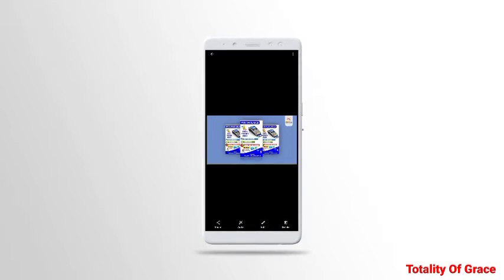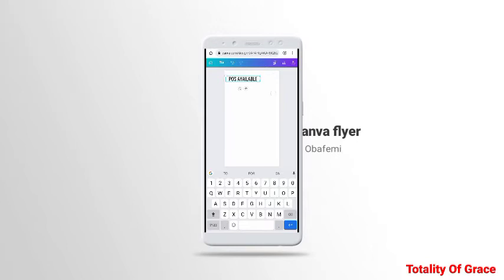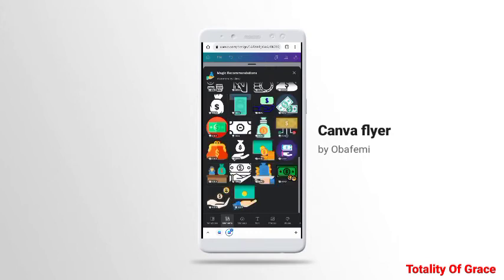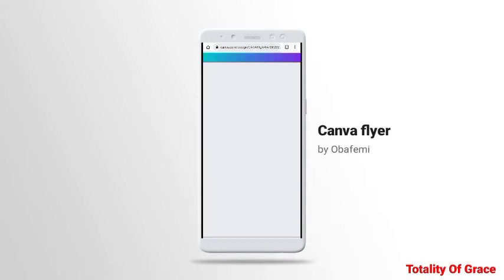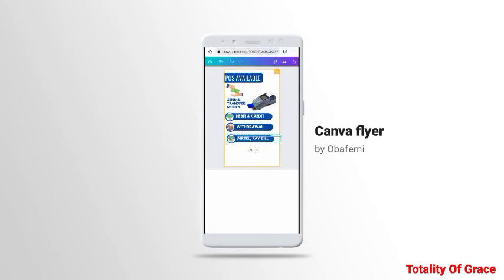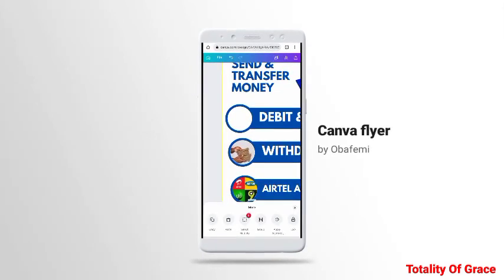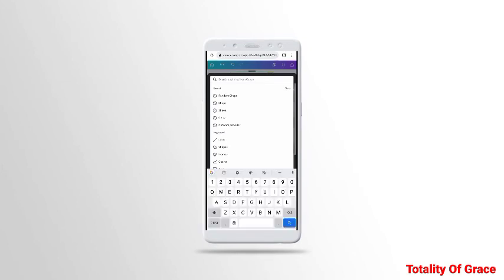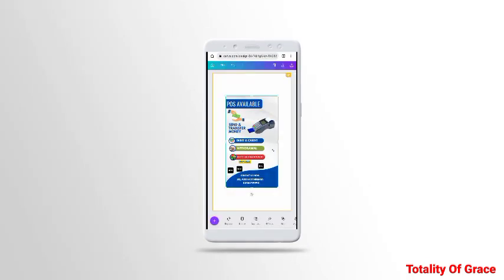How to design Flyer on canva